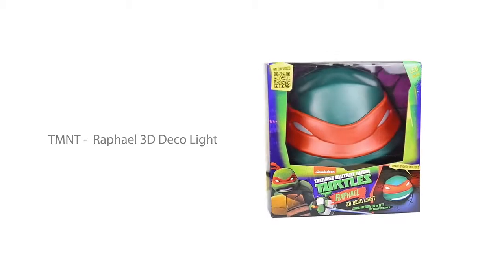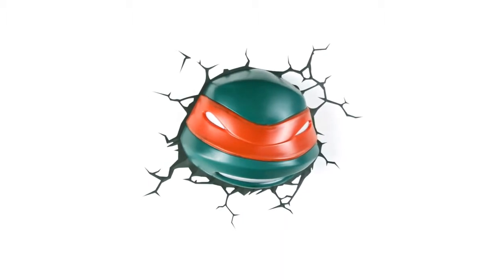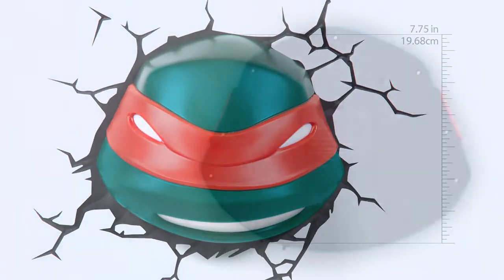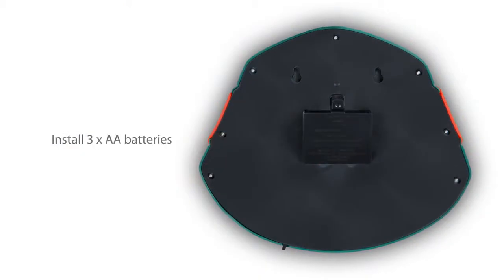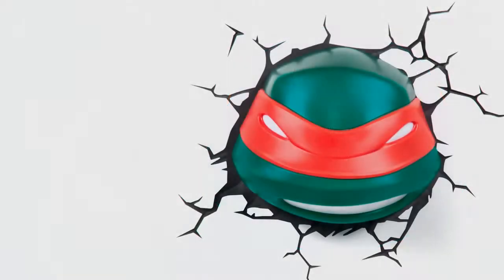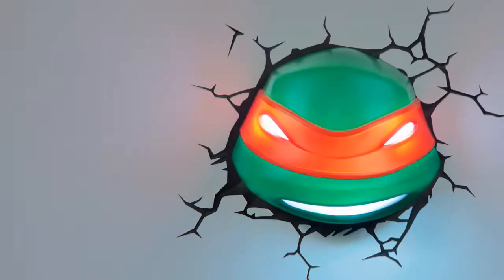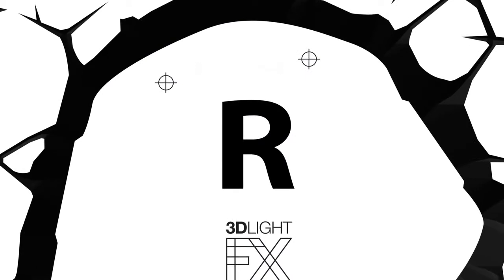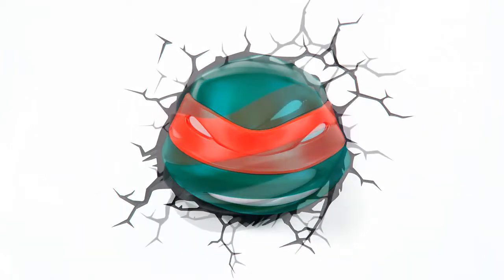TMNT 3D Deco Light Raphael HD